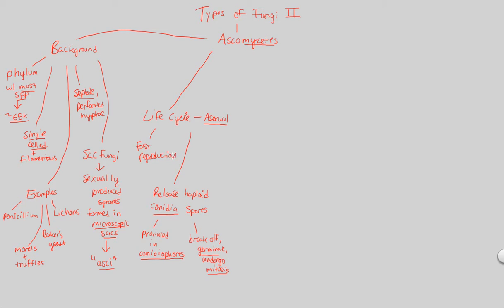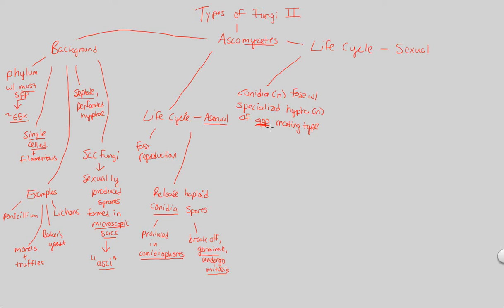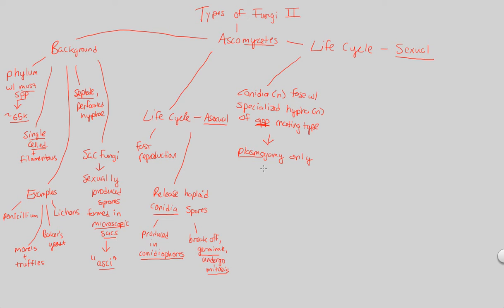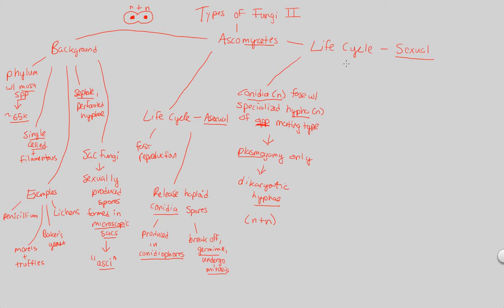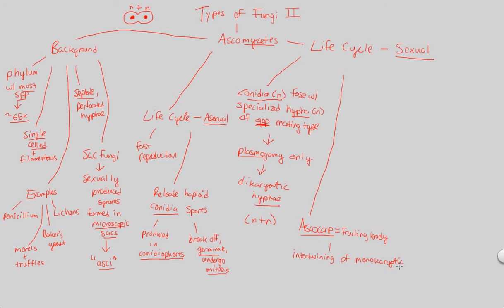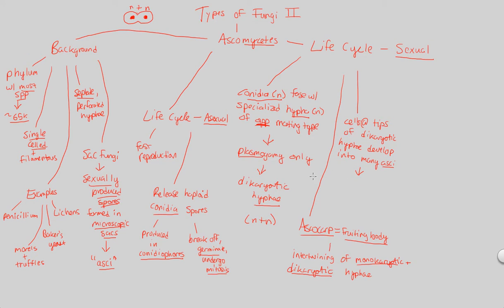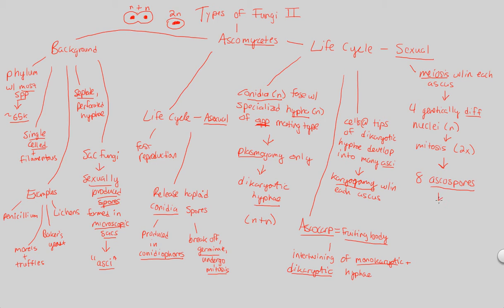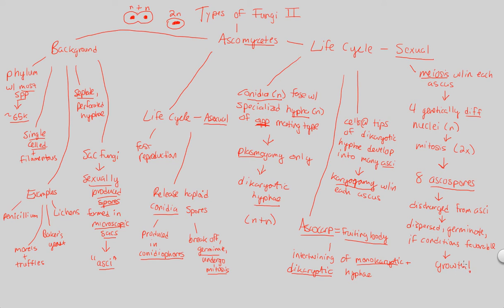UD I (Fungi) - Types of Fungi II (Part 2) | BIALIGY.com